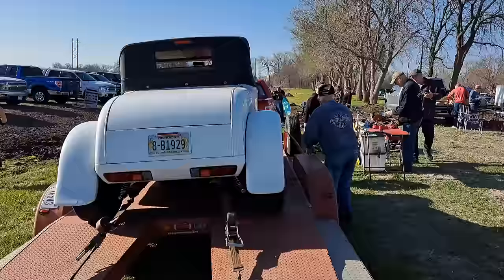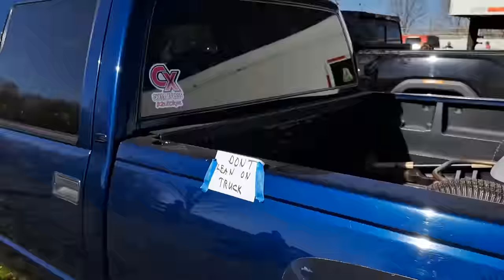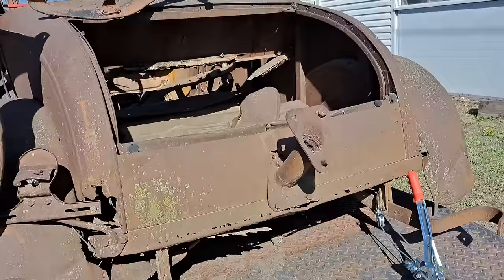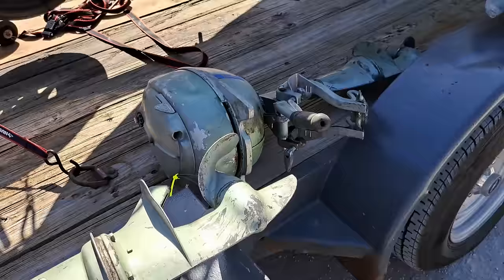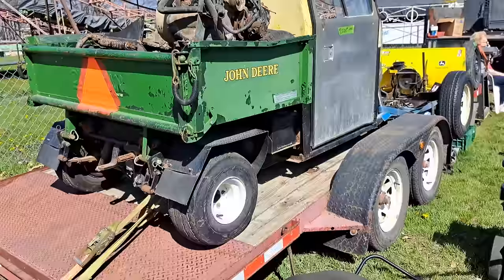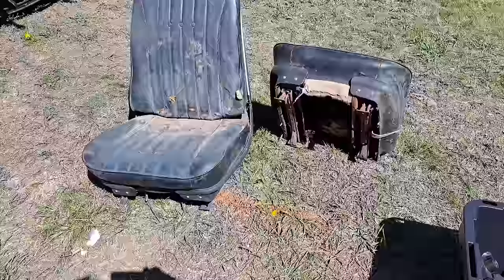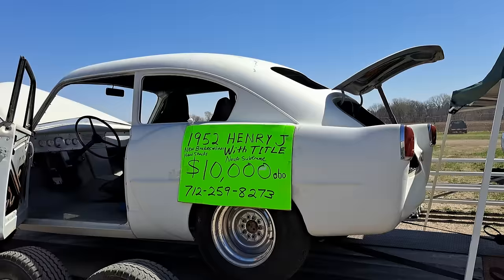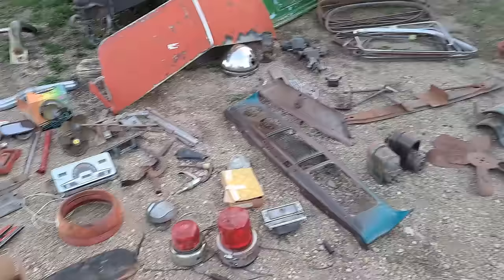Searching a HUGE Local Nebraska Swap Meet for Hidden Gems | Dolloff Antiques Garage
Watch as we explore one of the midwest's largest swap meets filled with valuable old cars, trucks, parts, and more. Enjoy the video!

Timestamps:
0:00 Intro
0:19 Looking Around
53:03 Outro and Showing off Haul